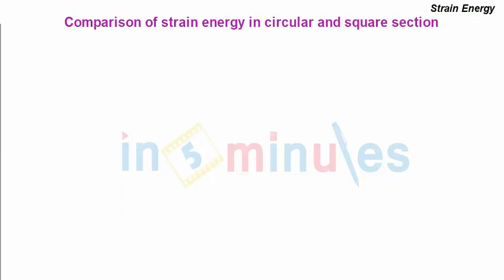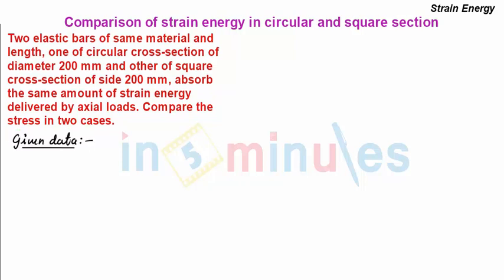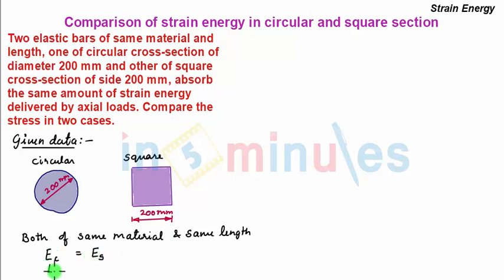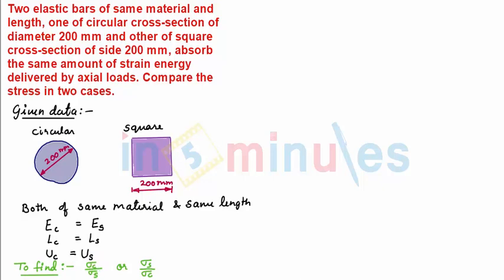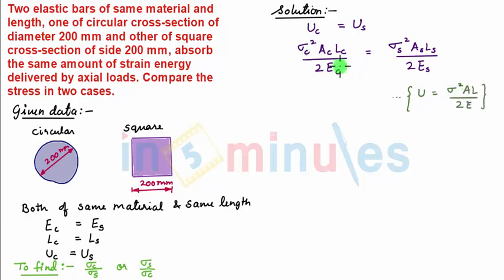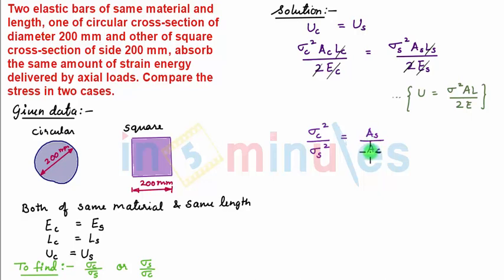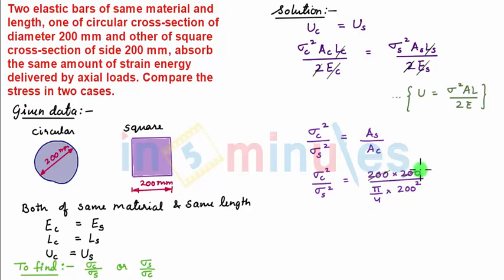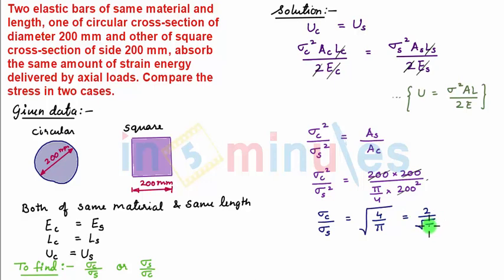Module4_Vid31_Comparison of Strain Energy and Stress in Circular and Square Cross-section Bar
In this video you will learn about Comparison of strain energy stored in circular and square section.